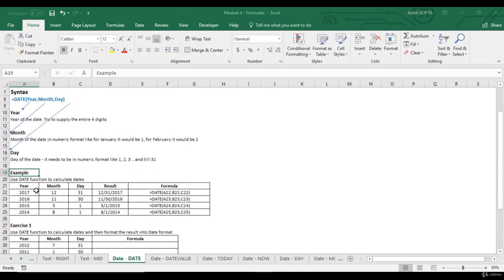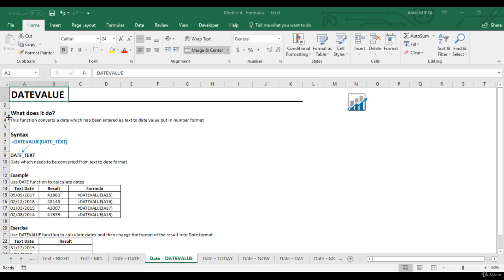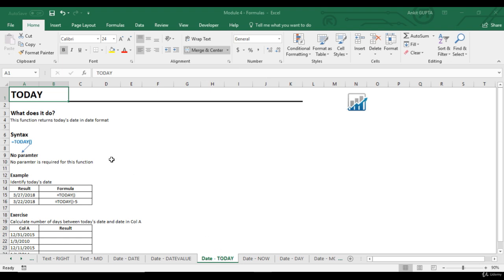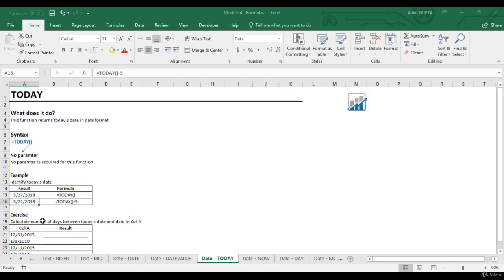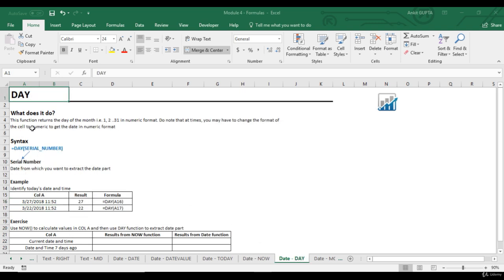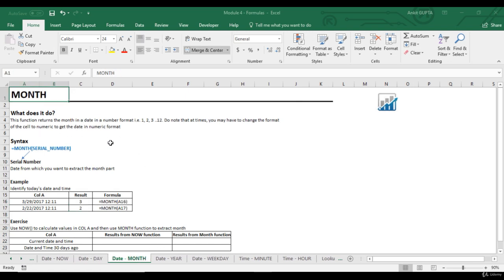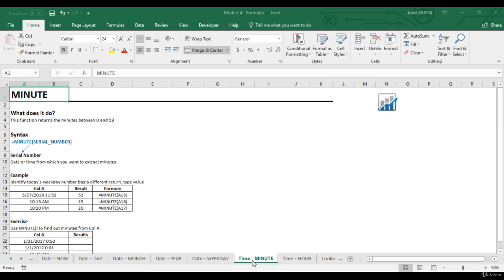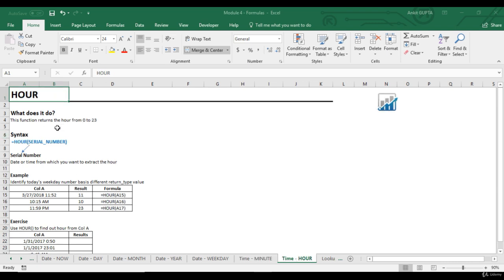Date & Time Functions